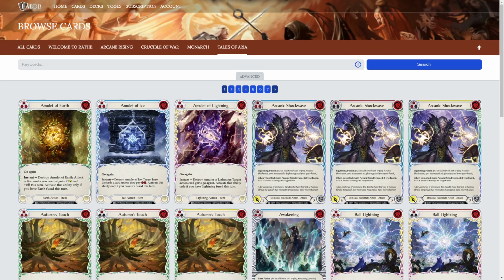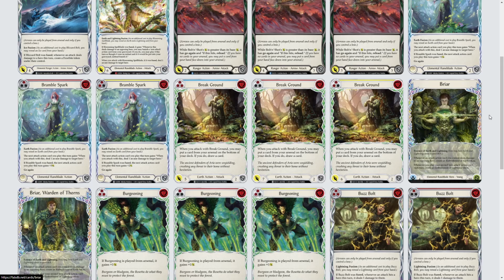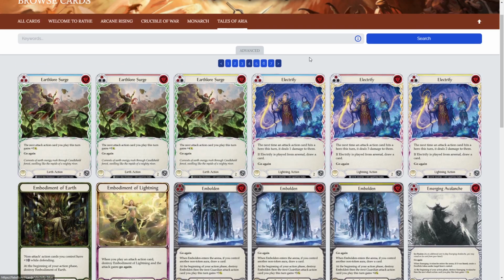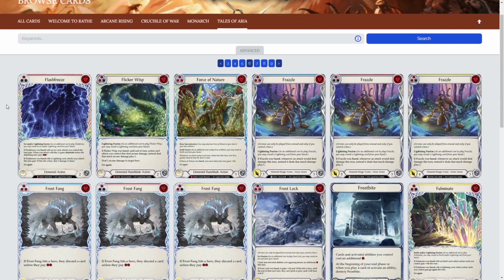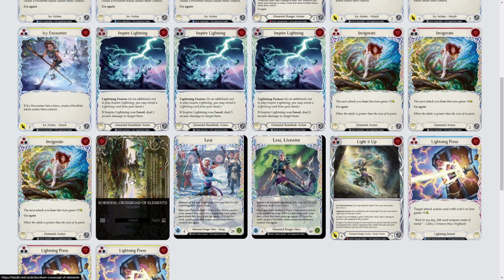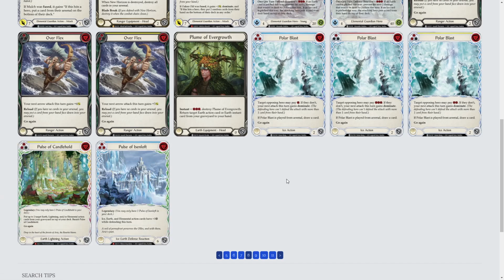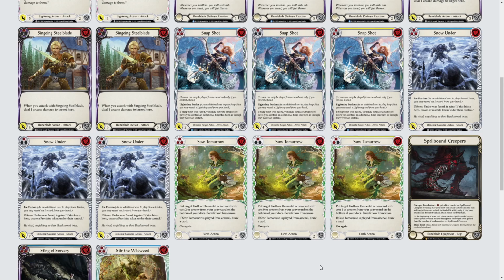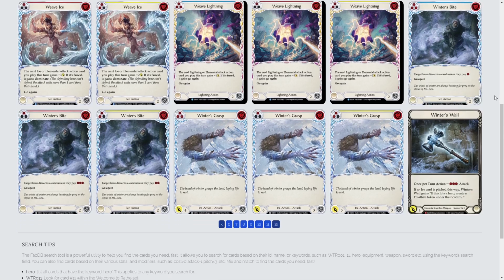Flesh and Blood: Tales of Aria Full Set Review!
1:00 A's
6:40 B's
17:01 C's
22:07 D's
25:07 E's
35:40 F's
44:12 G's
44:42 H's
47:28 I's
51:05 K's (Fabled)
52:06 L's
56:38 M's
57:50 N's (New Horizon)
58:20 O's
1:01:12 P's
1:05:22 R's
1:08:48 S's
1:21:57 T's
1:26:11 V's
1:27:17 W's